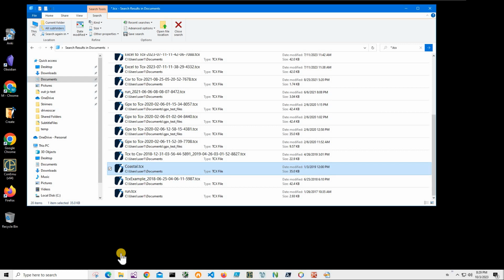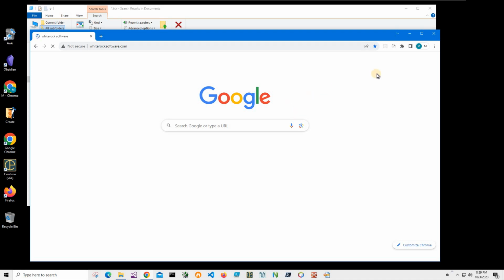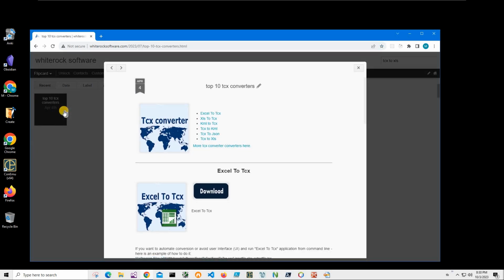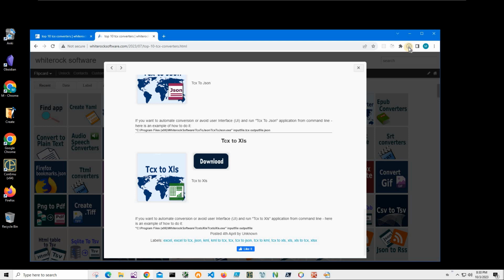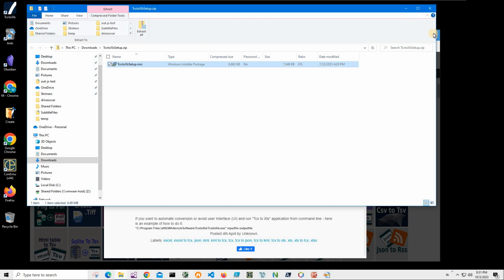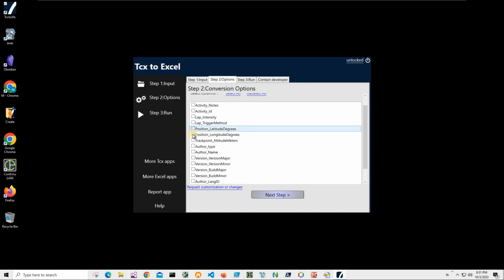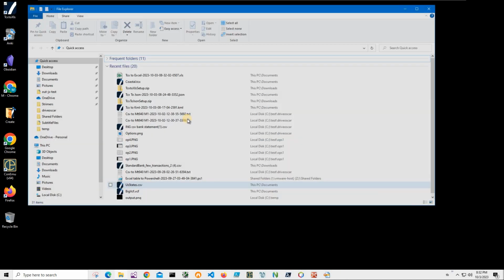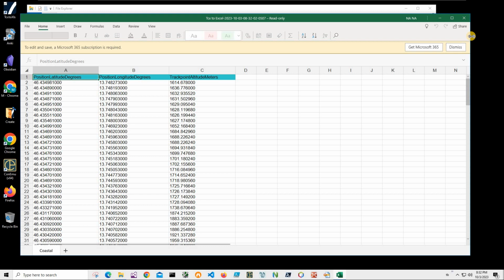Tcx to Xls